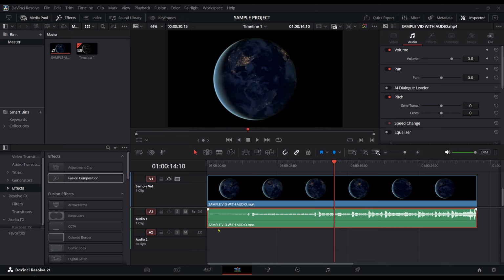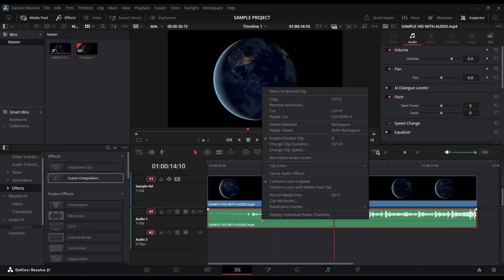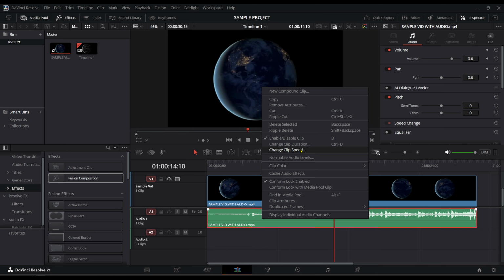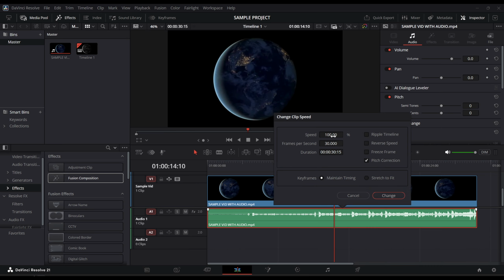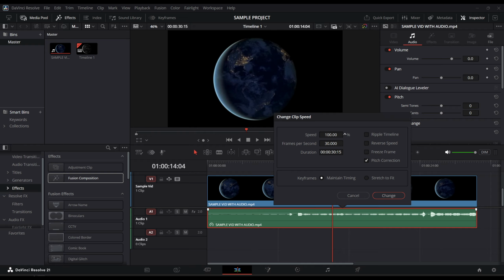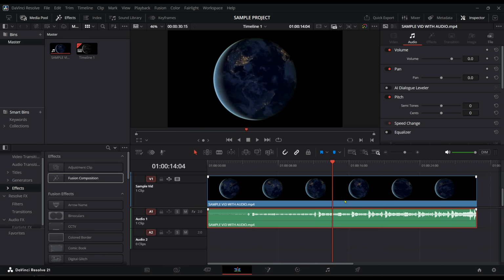How to Slow Down Audio in DaVinci Resolve (Updated 2026 Step-by-Step Beginner Guide)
Want to reduce playback speed and create slower sound effects inside DaVinci Resolve? This updated 2026 beginner tutorial shows you exactly how to slow down audio clips and adjust playback speed inside DaVinci Resolve.

how to slow down audio davinci resolve, slow audio davinci resolve, reduce audio speed davinci resolve, change audio speed davinci resolve, audio retime davinci resolve, davinci resolve audio editing, blackmagic design, sound editing tutorial, fairlight tutorial, davinci resolve beginner, creator workflow, audio effects tutorial